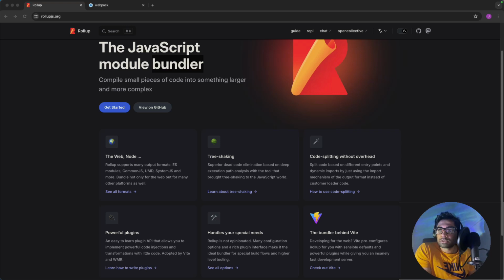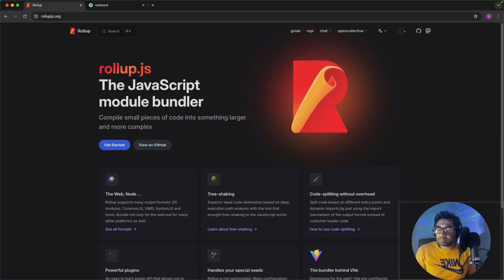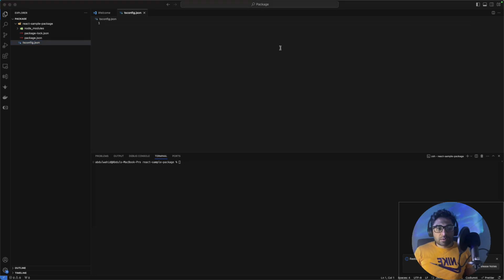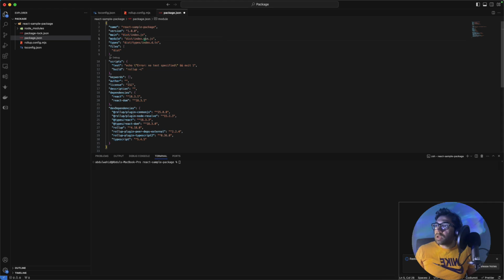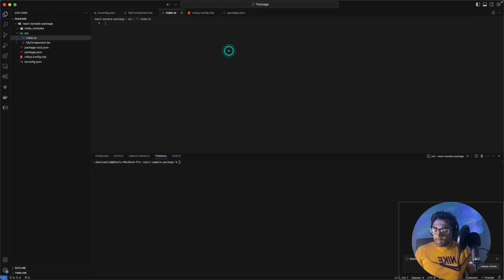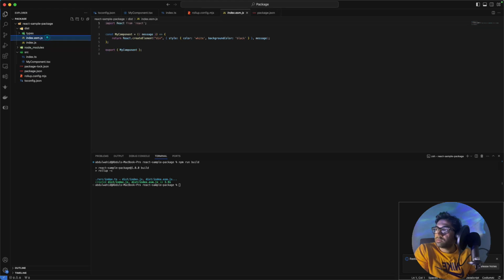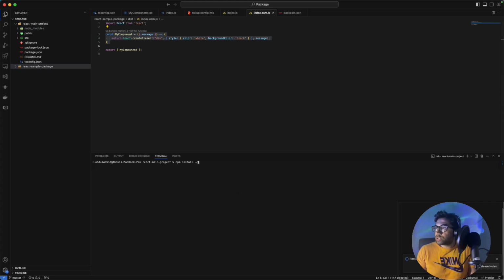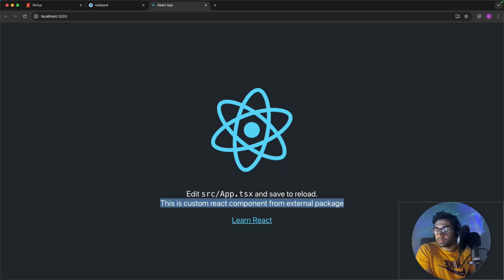How to Create an NPM Package Using Rollup.js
Welcome to our step-by-step tutorial on how to create an NPM package using Rollup.js! In this video, we'll guide you through the entire process, from setting up your project. Whether you're a beginner or looking to refine your package creation skills, this tutorial has you covered.

🔧 What You'll Learn:

Project Setup: Initialize your project with npm.
Installing Rollup: Set up Rollup.js and configure it for your project.
Creating Your Package: Write and structure your code for optimal bundling.
Rollup Configuration: Detailed walkthrough of the rollup.config.js file.
Building the Package: Compile your code into a distributable format.

📦 Tools and Technologies:
React.js
Node.js
NPM
Rollup.js

JavaScript Developers
Open Source Contributors
Anyone interested in package development